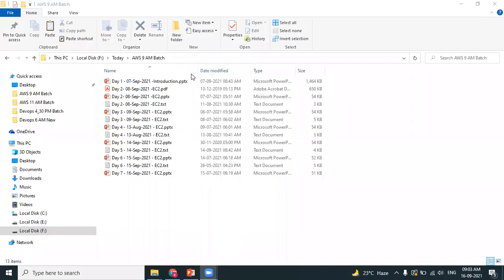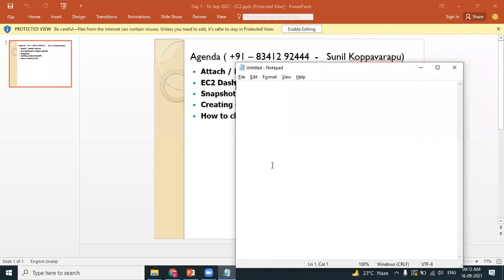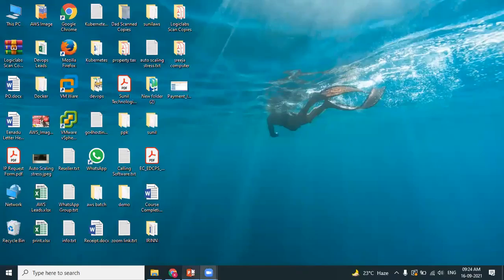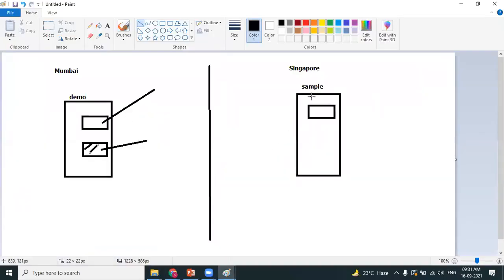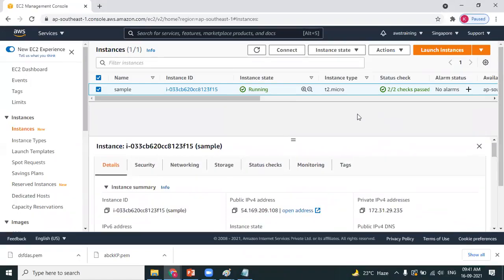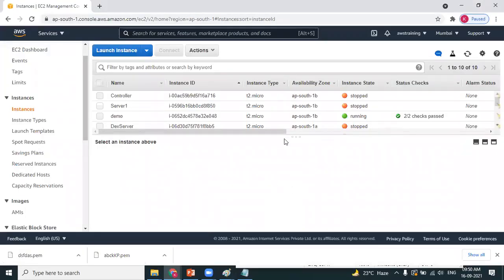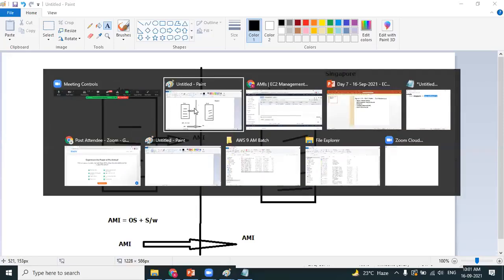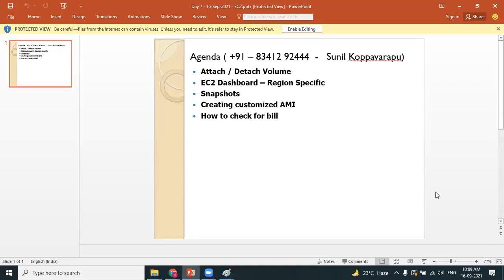AWS Tutorial by KP CLASS 7